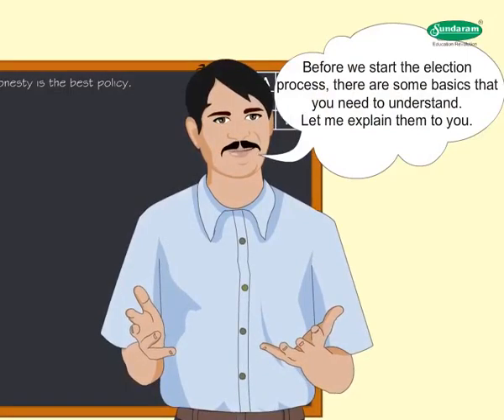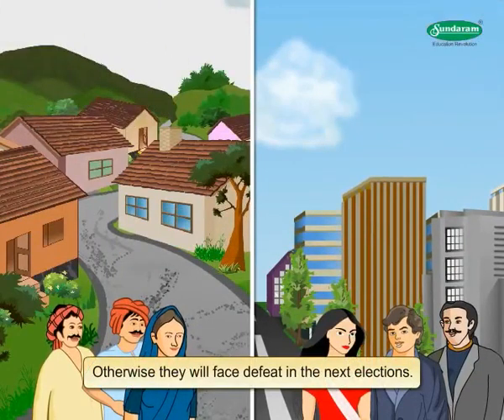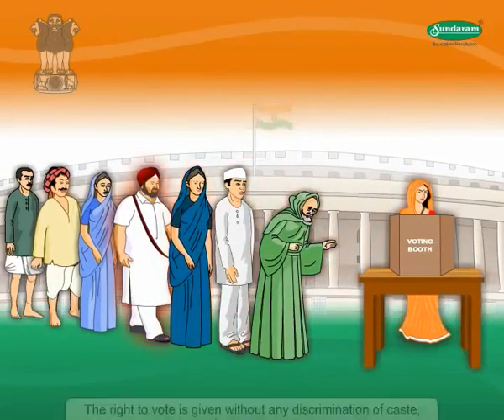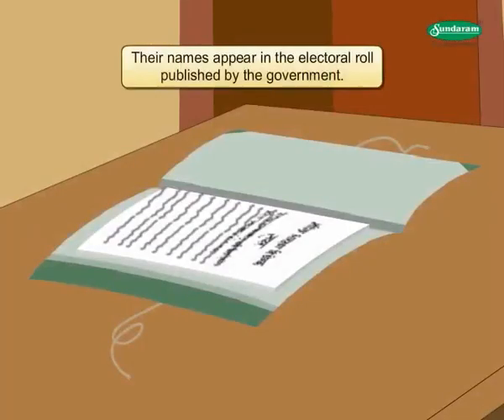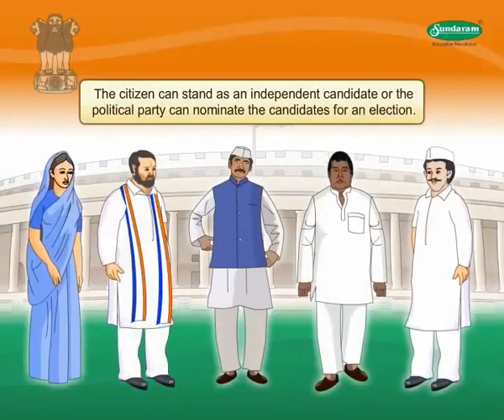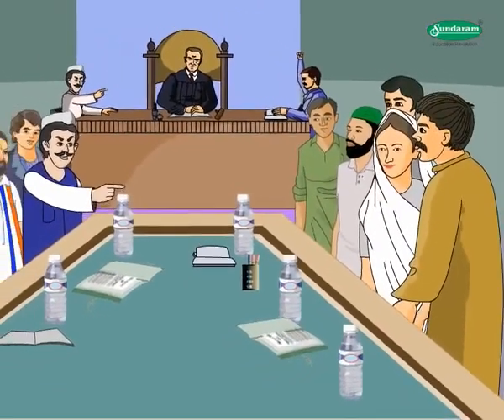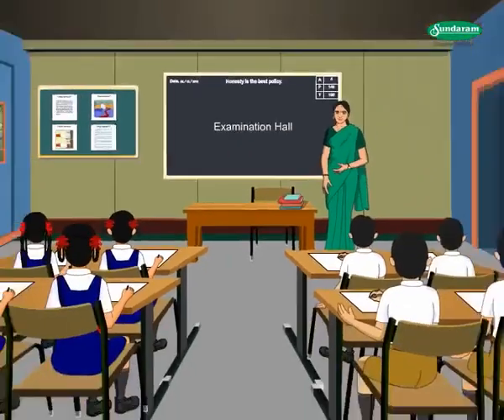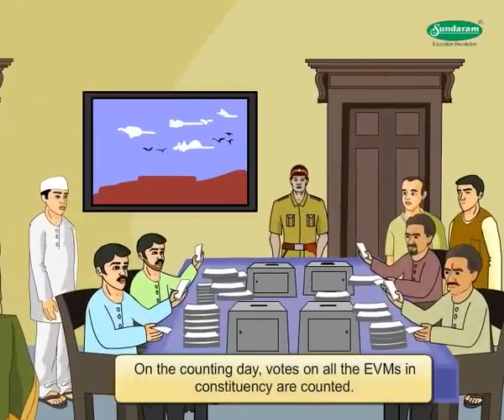Electoral Process : Eclass Political Science concept series (9-10th grade)